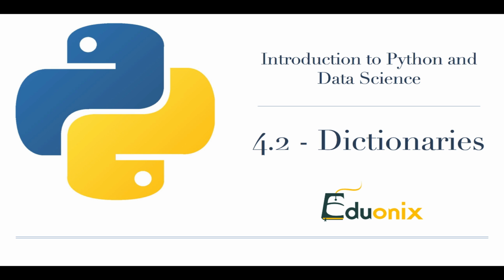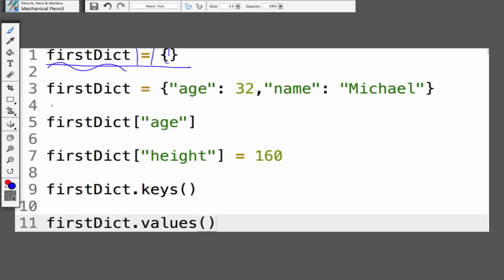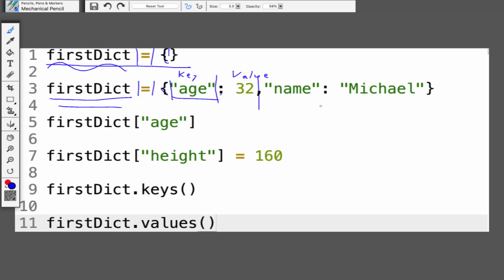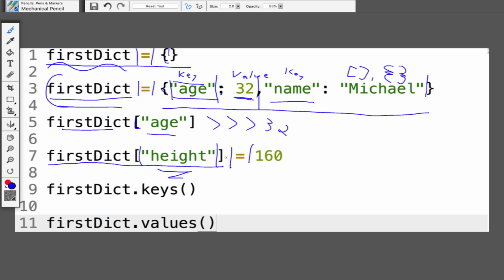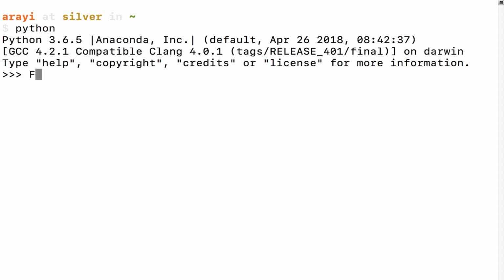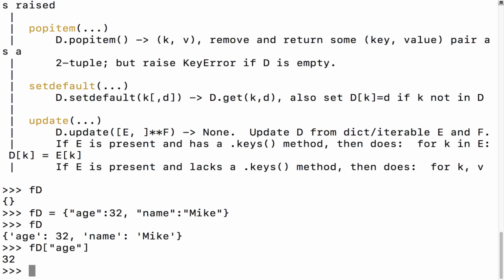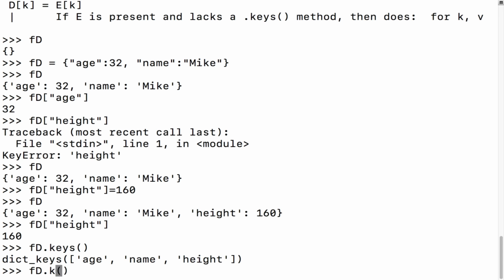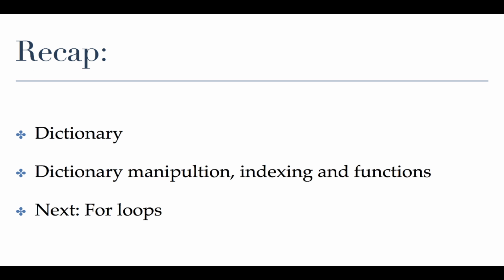Python and Data Science : A Practical Guide 5 2